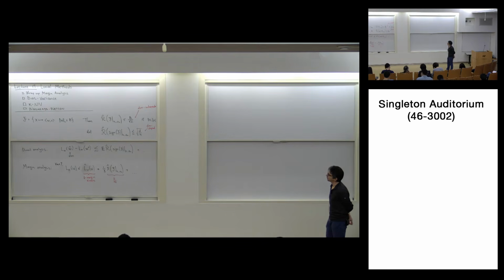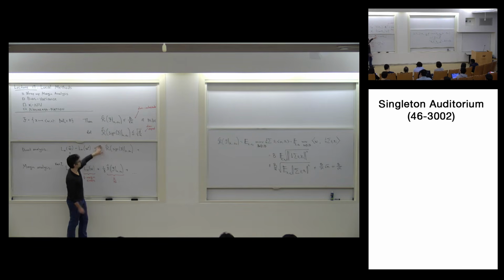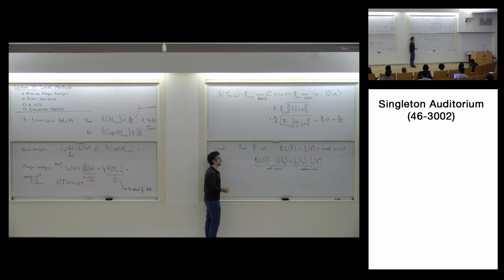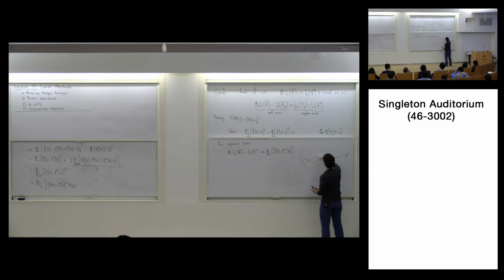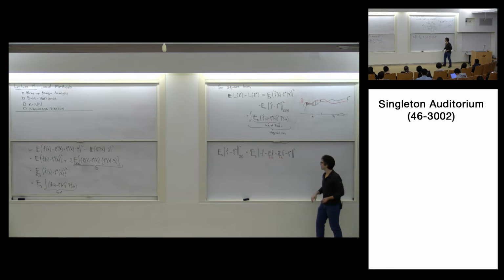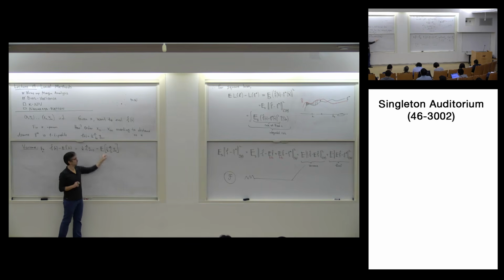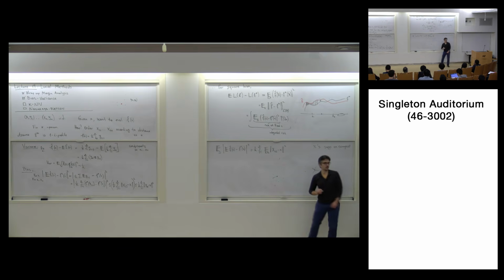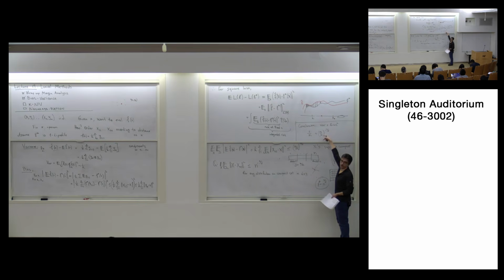9.520/6.860: Statistical Learning Theory and Applications - Class 17